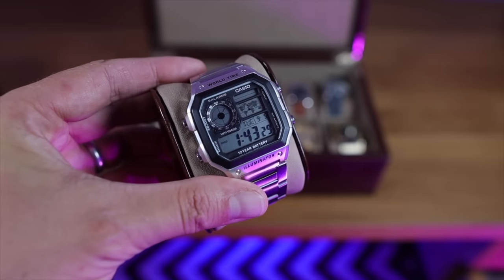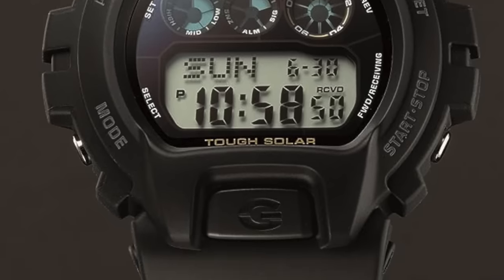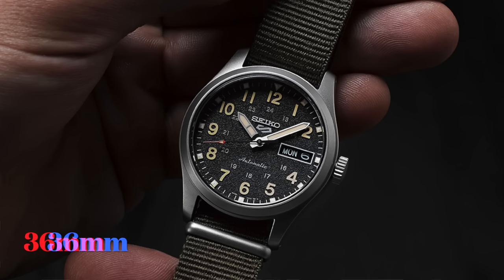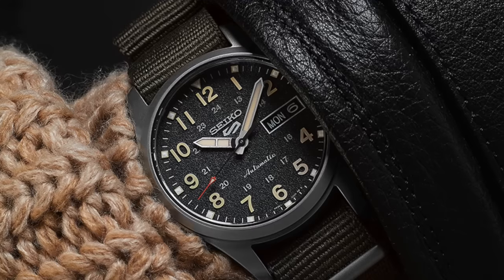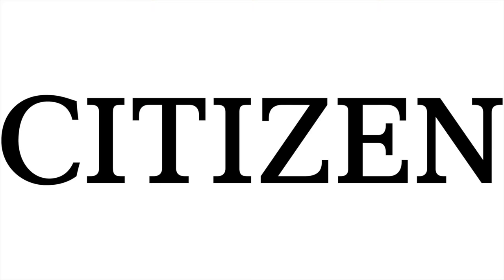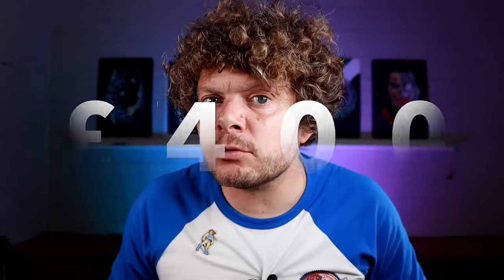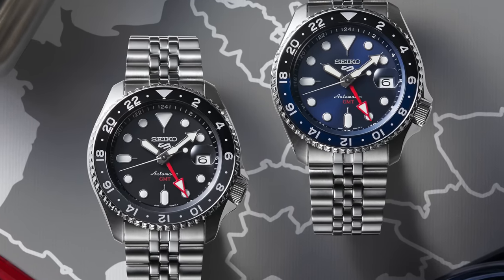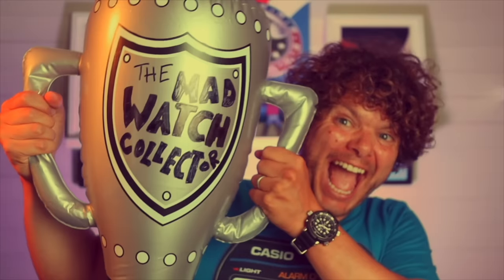Discover the Top 10 Amazon Watches with Unbelievable Value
Here is my favourite 10 watches on Amazon right now! Ranging from £50 to £500!
From dive watches to dress watches Ive got you covered!